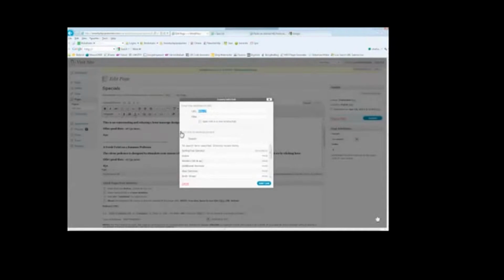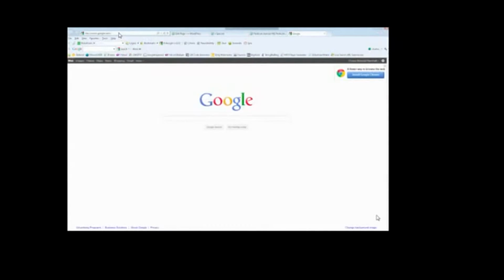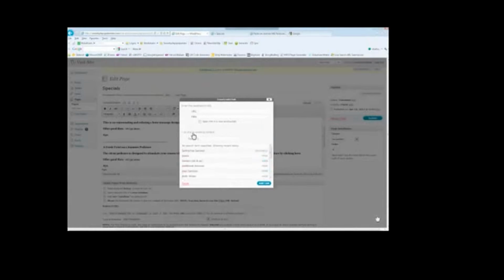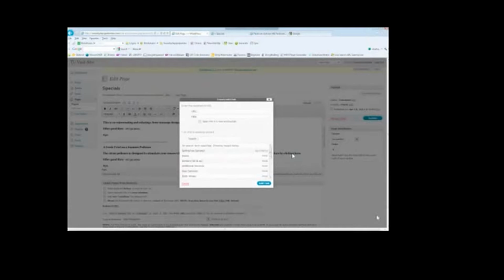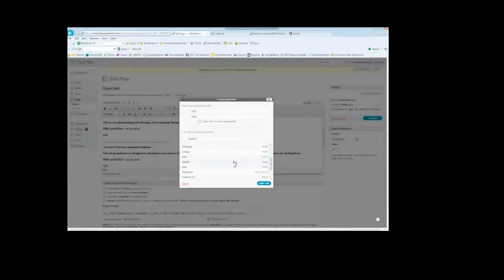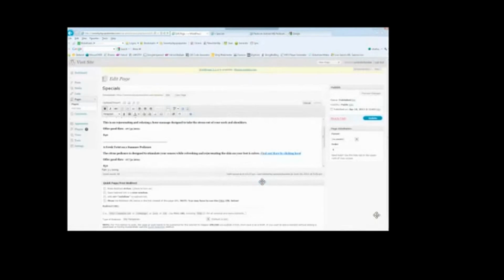How to - make - a - link - in a Wordpress - PAGE or Post